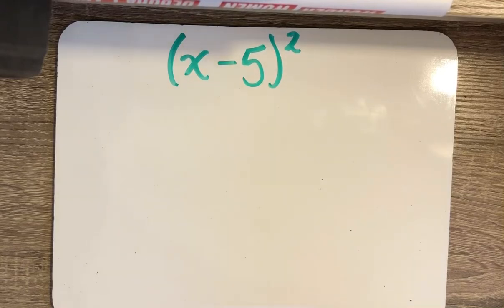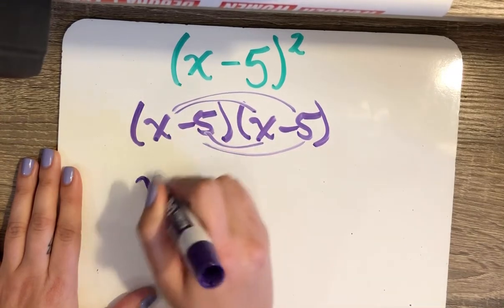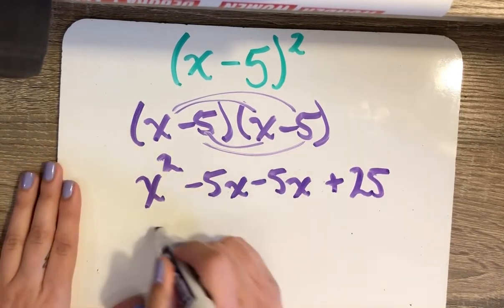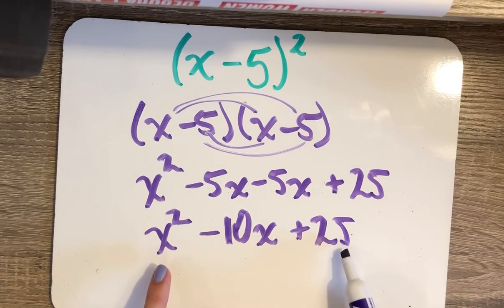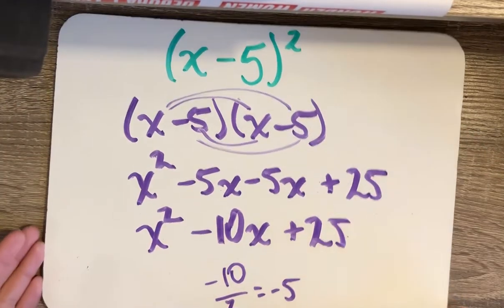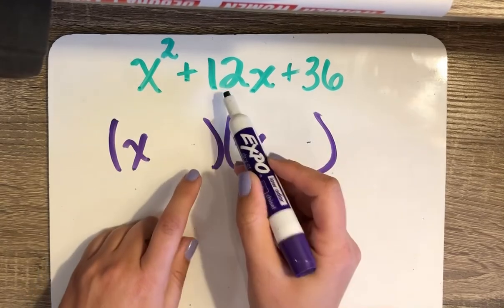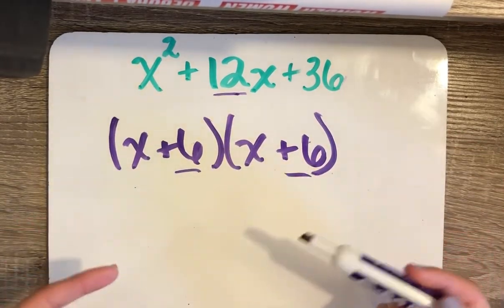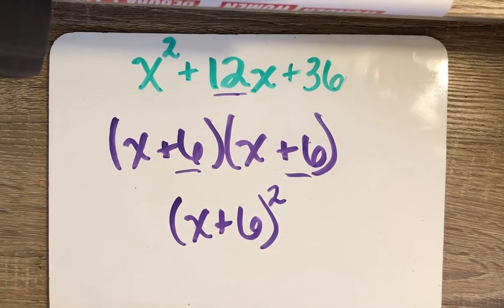Perfect Square Trinomial Review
Squaring a binomial and factoring a perfect square trinomial.